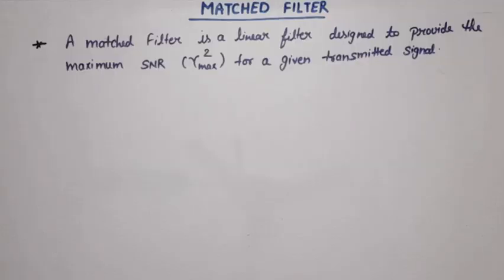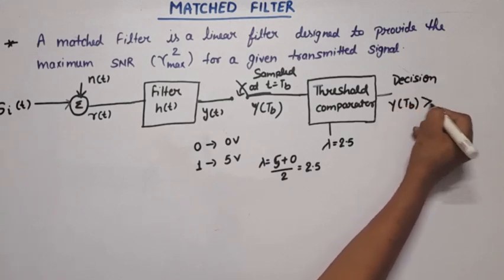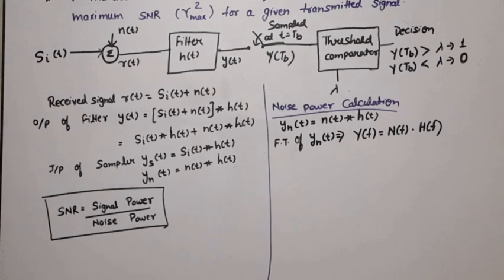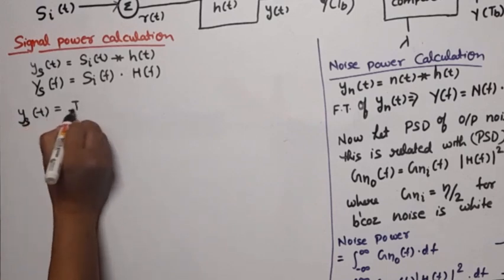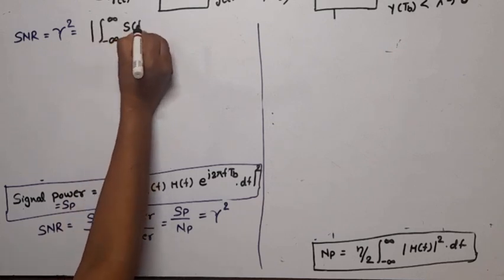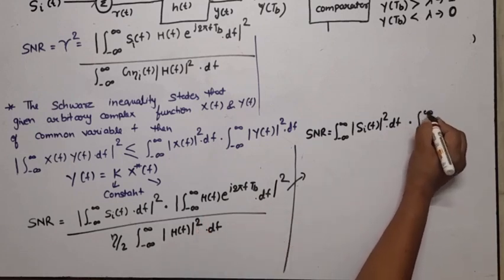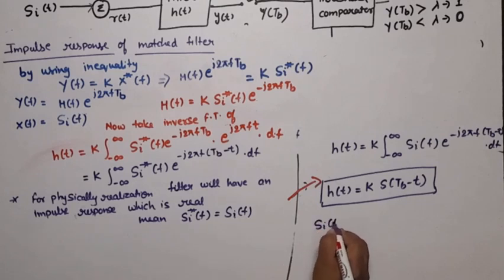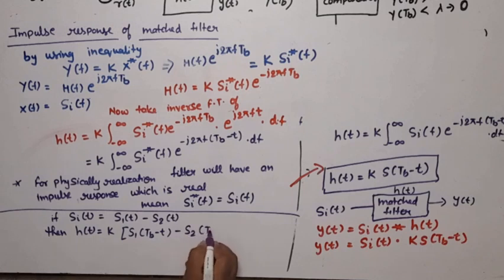Unit 4 L2 | Matched Filter | SNR of Matched filter | Impulse response of matched filter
Calculate SNR of Matched filter
Impulse response of Matched filter